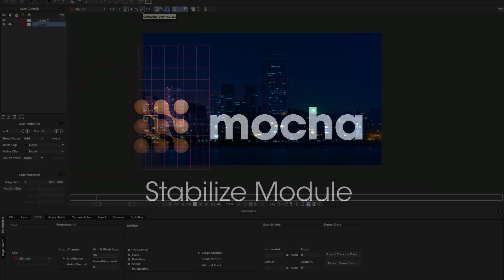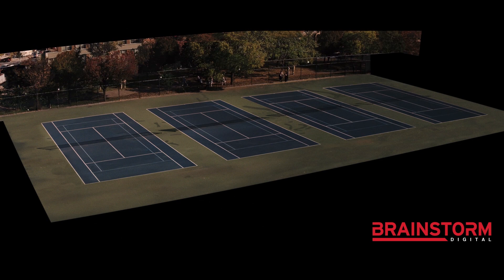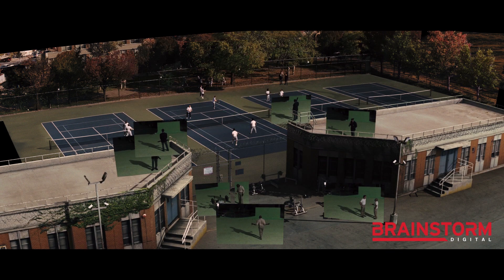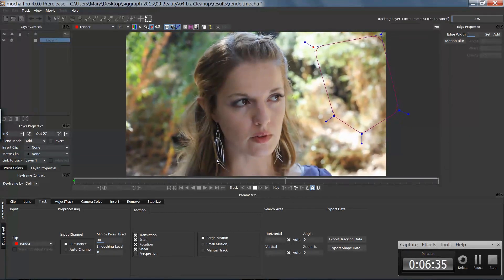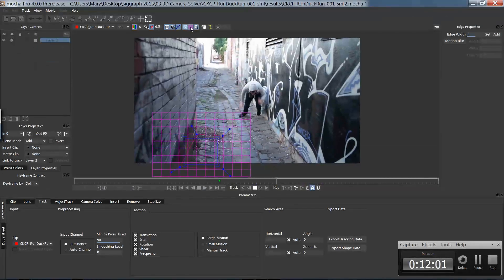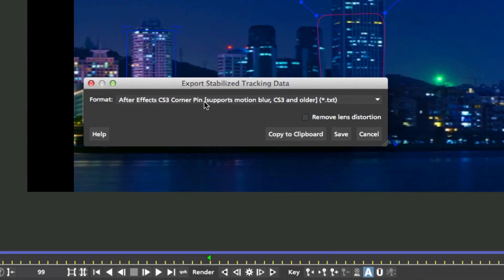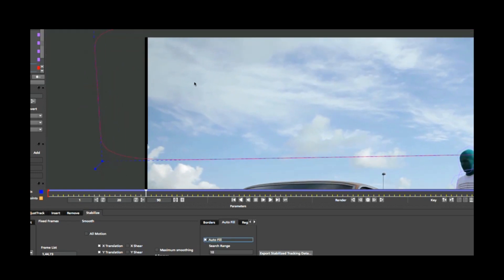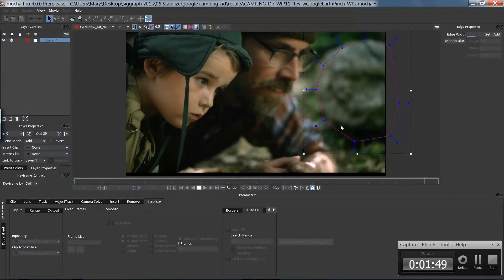mocha Stabilize Module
Stabilize camera movement or moving objects. Smooth high frequency jitters while maintaining camera motion. Lock down shots for visual effects work. Center, Scale or Crop stabilized footage based on user driven planar tracking.

Features:
Stabilize Select Parameters: X, Y, rotation, scale, shear and perspective
Smooth with Fixed Frame Anchors: Select which frames should be locked vs smoothed.
Export Stabilized Keyframes
Render Footage:  Render stabilized footage for use in any system.
AutoFill Render: Automatically fills the frame without having to scale up a stabilized shot.
Note: Stabilize Module is only found in mocha Pro